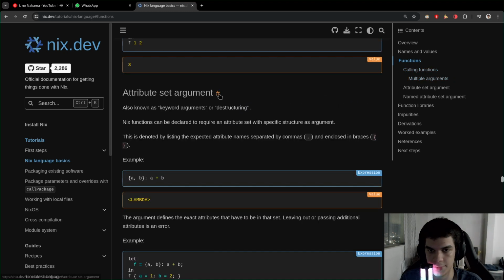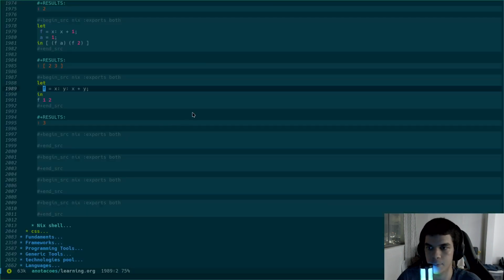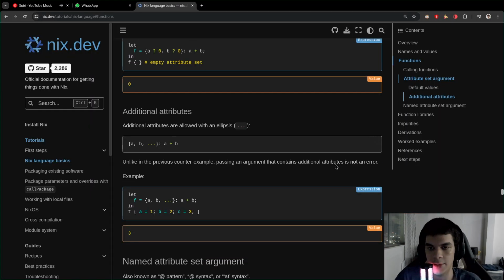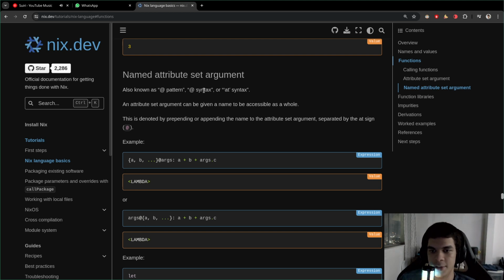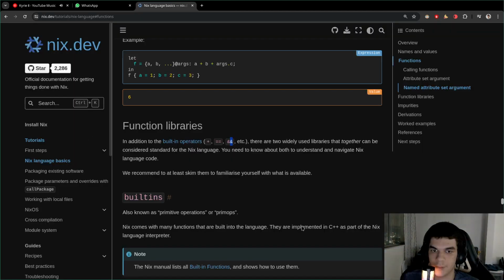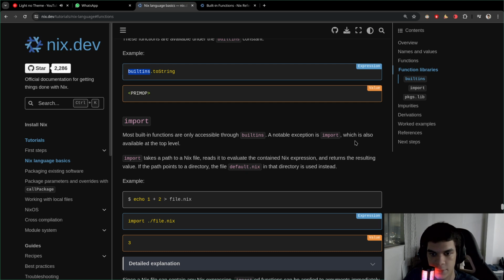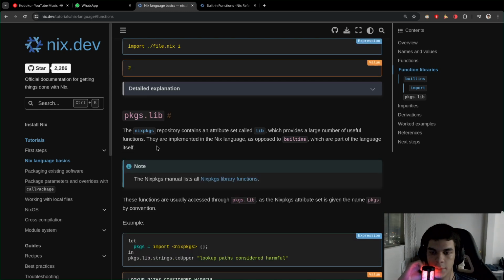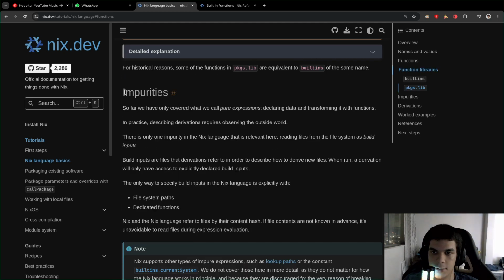reading nix docs 2